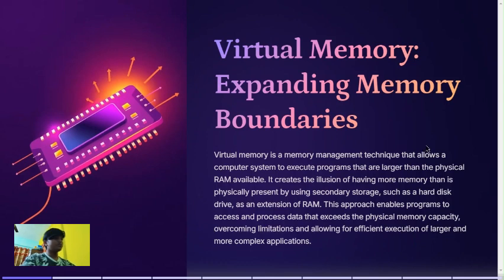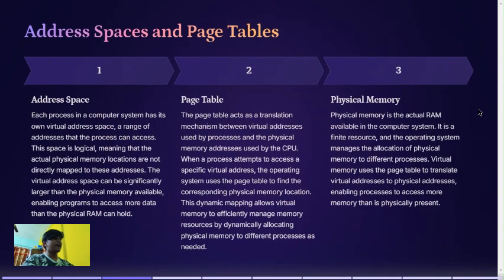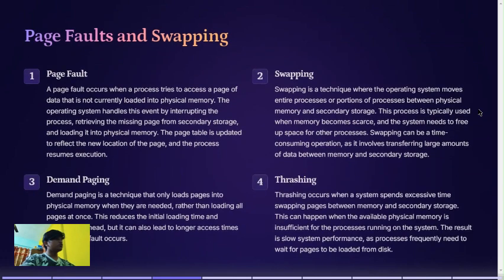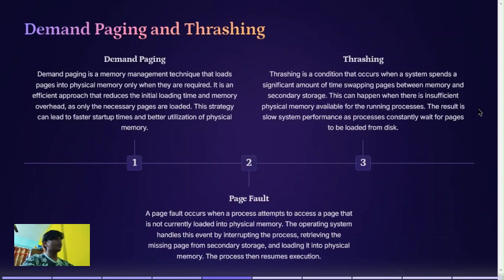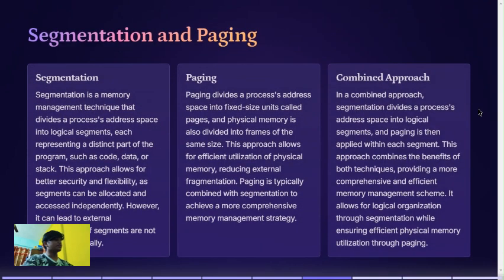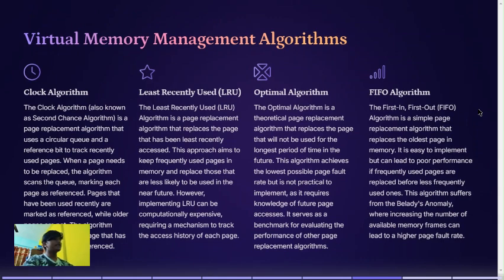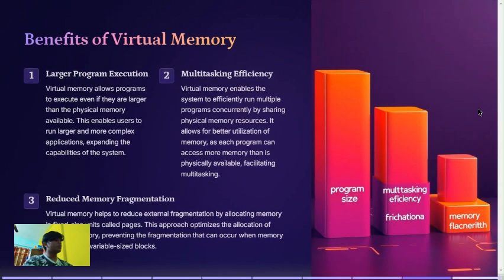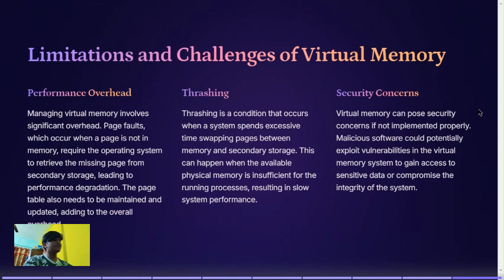Computer Organization and Architecture